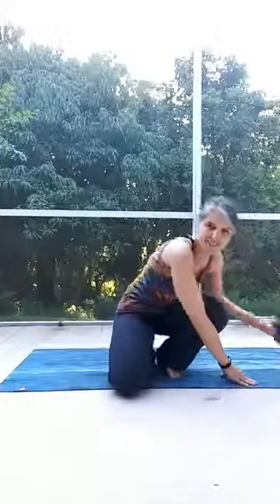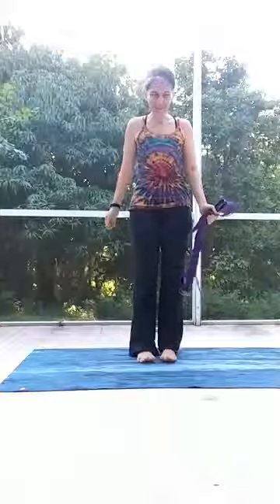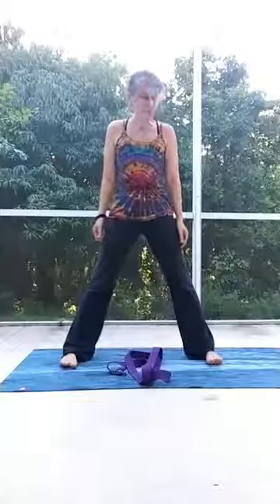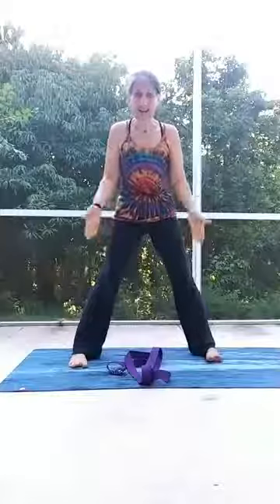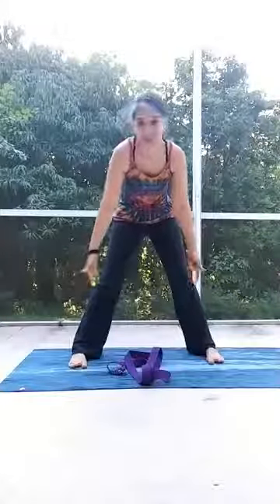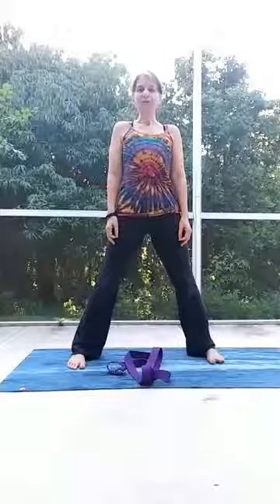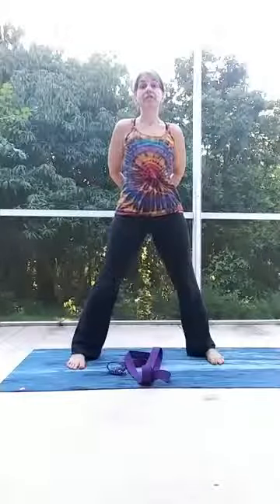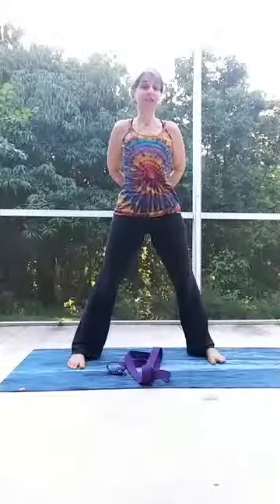May 20: Prasarita Padottanasana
Try this wide leg forward bend/shoulder stretch with a strap and feel how much more open it becomes!